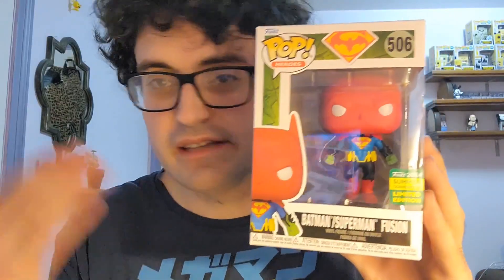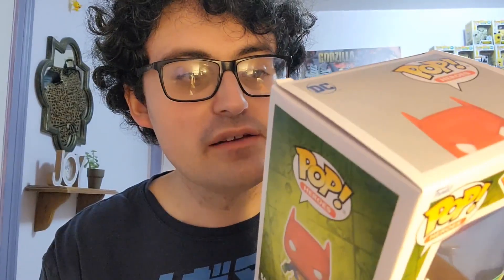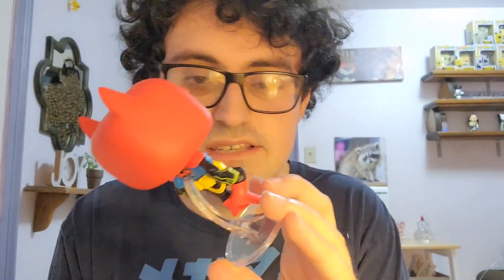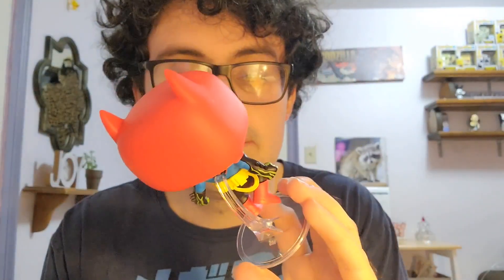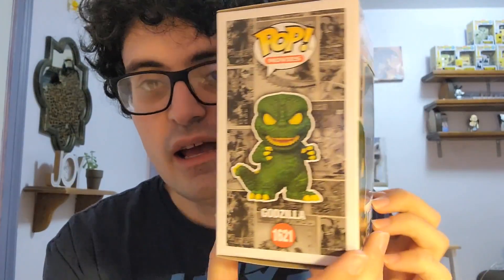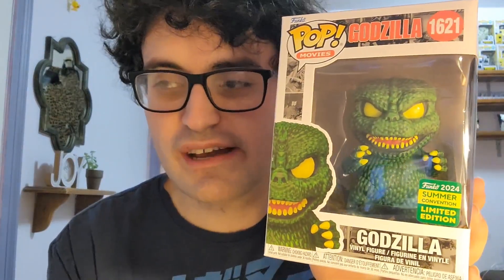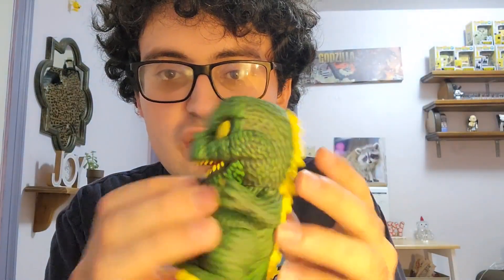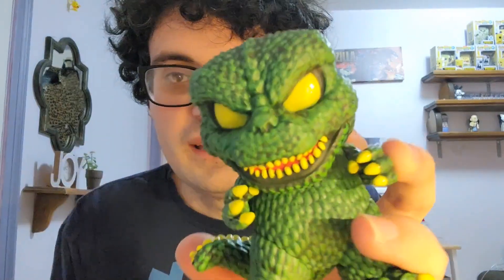Jarred Opens a Box: San Diego Comic-Con 2024 Exclusive Funko POP!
Our review of the San Diego Comic-Con 2024 exclusive Batman/Superman Fusion, Godzilla, and Arceus Funko POP!